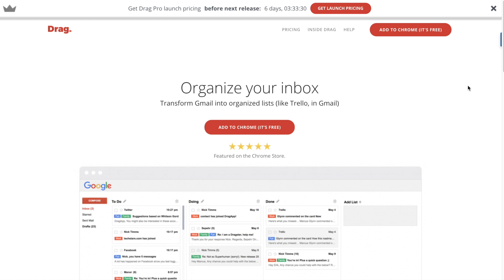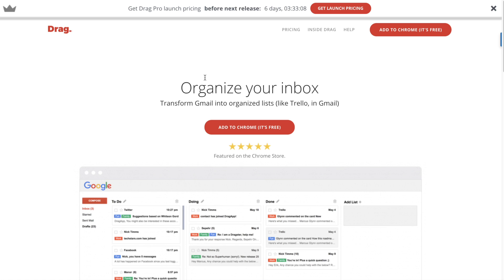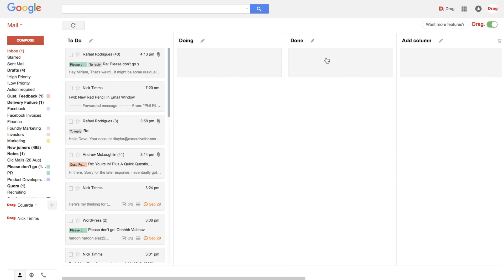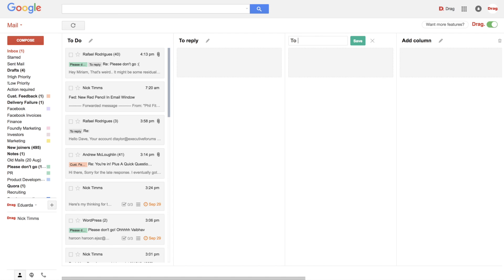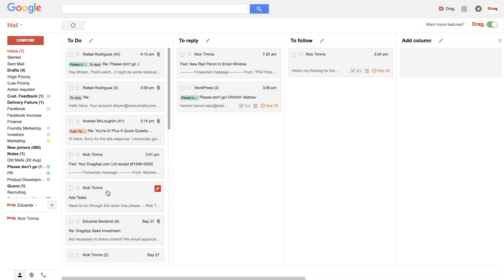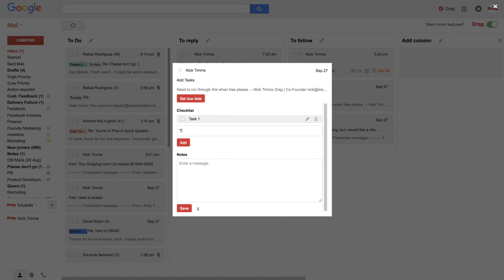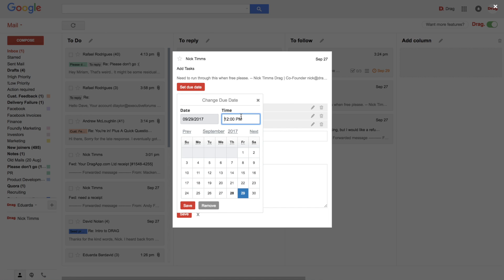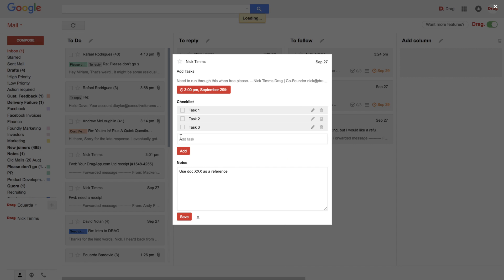DragApp.com | Organize your inbox. Demo. Version 2.1 (September 28th 2017)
Drag Pro went live 28th August 2017.

Transform your Gmail into organized Task Lists. Drag’s free Task List app turns your inbox into a manageable workspace (just like Trello, but for Gmail).

Drag ‘n drop your emails between stages; To Do, Doing and Done until their complete. It makes the hours spent in your inbox a whole lot easier and more organized.

We use a layout called ‘Kanban’ right inside Gmail. You’ll know it from tools such as Trello or Pipedrive  Kanban is a way of managing tasks in a lean way, it allows you to visually map your workflow –we’re the first to bring this to Gmail.

☆☆☆ Featured in Chrome store, Product Hunt (Top 5), Hacker News, Lifehacker, Reddit  ☆☆☆

★ Turn Gmail into a Kanban board
Drag transforms your inbox into a Kanban board with one single click.

★ Organize into Task Lists
Organize emails into simple ‘To Do’, ‘Doing’ & ‘Done’ Lists.

★ Drag ‘n Drop emails
Manage all of your tasks from one easy-to-use Drag ‘n Drop workspace.

★ Drag Pro
If you want to supercharge managing your Tasks, Drag Pro is your answer. Here’s what you can do with Pro:

 ➤  Share Task Lists. Customize and share Task Lists between teams.
 ➤  Add custom Tasks. Manage emails and add custom Tasks to your Kanban boards.
 ➤  Tag emails with Notes. Add notes to each of your emails and Tasks.

Here’s what some of our users have said:

“I was chomping at the bit for this! Now I have it, I’m in love with it. I am in project management, so on top of managing myself I have to manage a lot of others. While I have to-do systems such as Trello and Asana, most of those to-dos are spurred from emails (or an email that has a lot of information)."

"I’ve tried setting up folders and didn’t work. It made it so hard until now. Drag, simply put, is awesome. I can now run my inbox like I do my tasks inside Trello.”

“We’ve previously used tools such as Wunderlist, Asana, Evernote, Todoist, Any.do, Trello and Sortd however they’re all focused on managing Tasks inside a tool. I need to manage my tasks inside my email. Booooom, then Drag came a long. Honestly, it’s the most productive Chrome extension I’ve used in years. Thanks Drag, I’m an official Dragster now!”

“Email is the perennial problem for me, because I want to use it as a todo list, but I also want a zero inbox. I’m a huge fan of Trello, it is the most productive workspace I have today.

So when I saw Drag, the light went on and I am now unable to live without it.”

“We’ve tried them all from Trello, Asana, Evernote through to Sortd and others. Drag complements my use of Trello perfectly. I don’t want all Tasks inside Trello so to run my Gmail separately works amazingly well.”

How does Drag compare to other tools?
If you’re considering what Task Management or Project Management tools you should be using in your spare time and improve what you’re doing, there’s a lot of options.

From regular old spreadsheets to manage Tasks to specific Kanban boards of software, sales and marketing. There are dozens of solutions (we love Trello) and Drag works perfectly with them. Don’t replace your main tools, instead use Drag to apply the same principles of being efficient with tasks, inside your inbox.